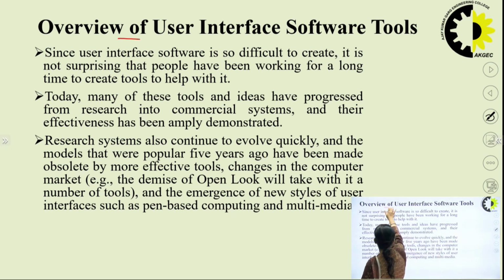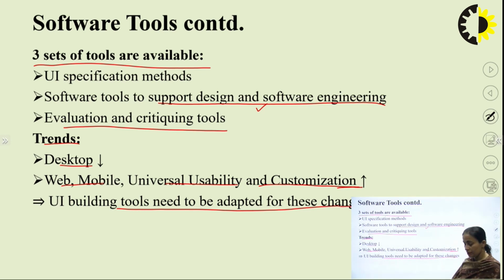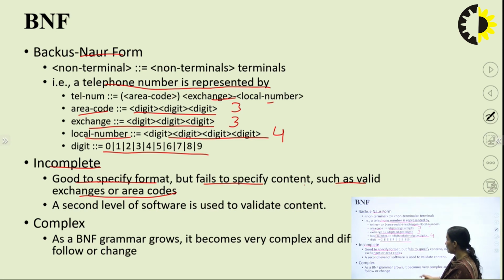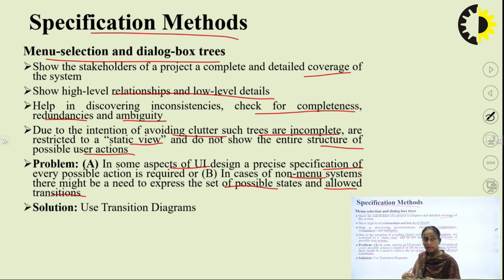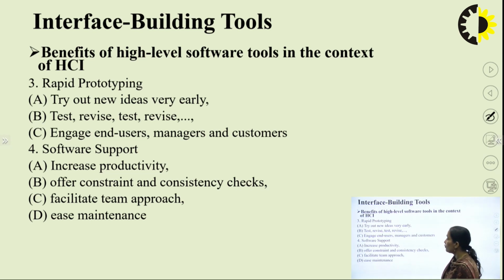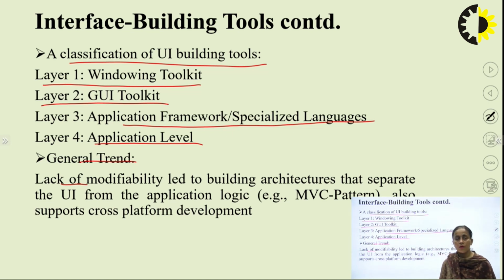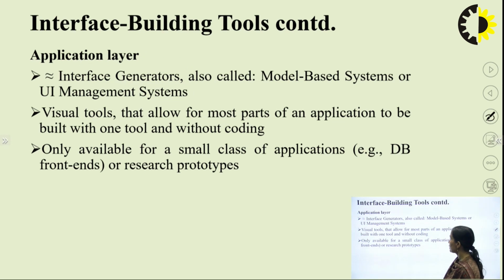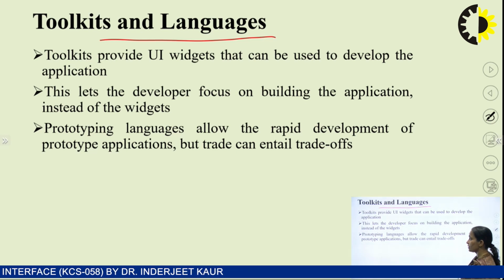''Software Tools'' Human Computer Interface Lecture 02 By Dr Inderjeet Kaur, AKGEC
Given a overview of software tools various specification method & tools used for evaluation.